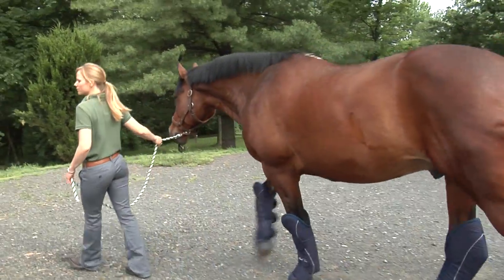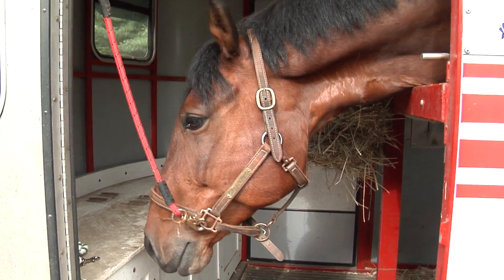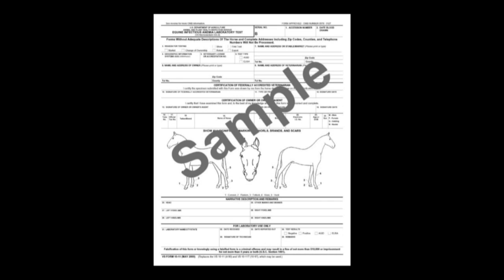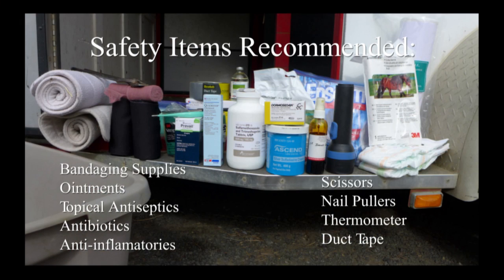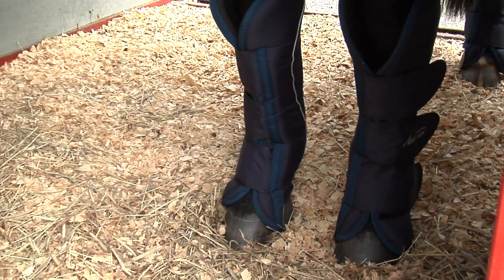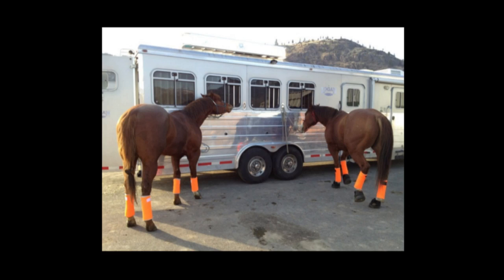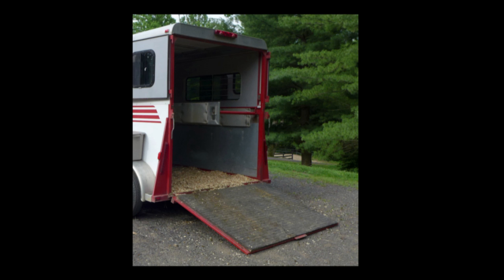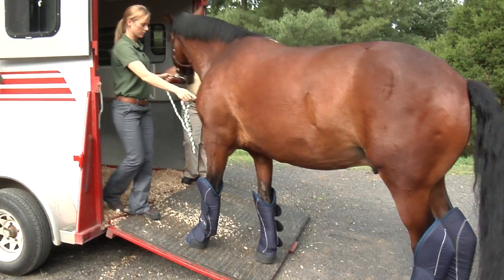Trailer Safety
Check out Dr. Amy Norvall's video on trailer safety for  the folks at USEA.

This video is the result of a partnership between the USEA, Virginia Equine Imaging, and Capitol Productions Television.